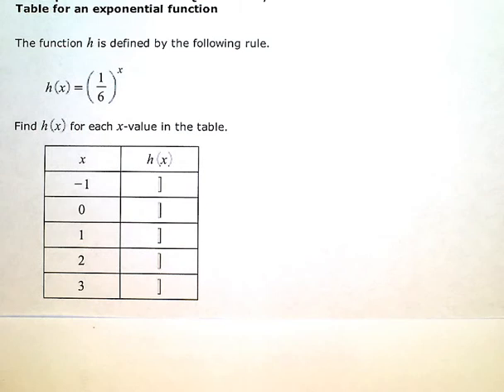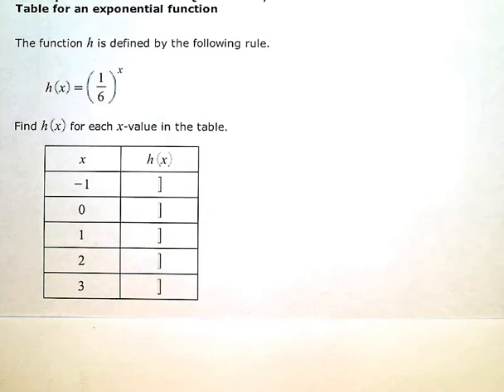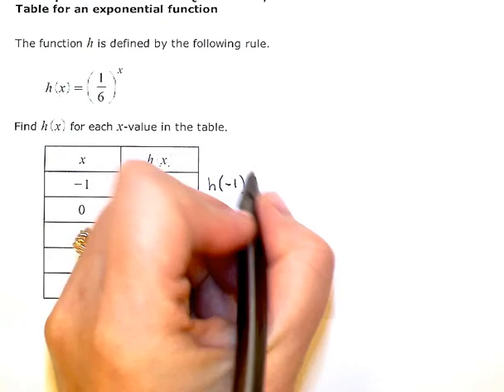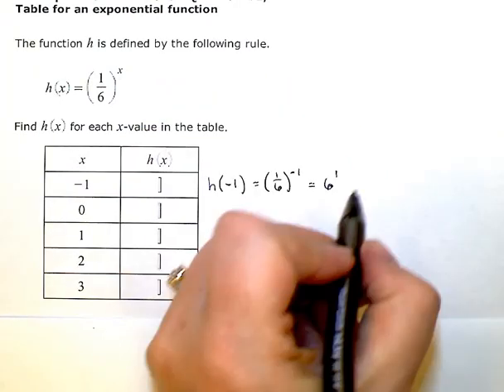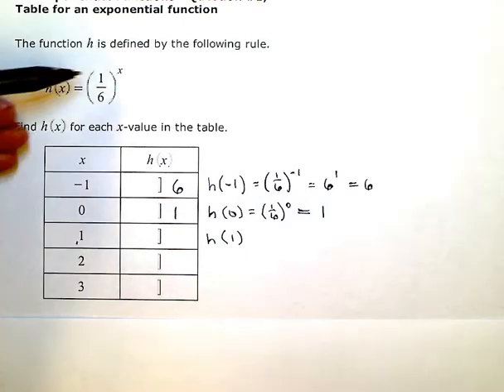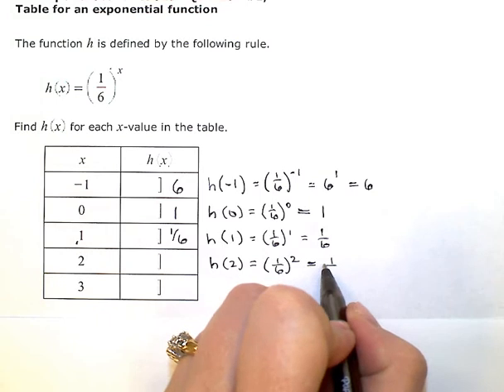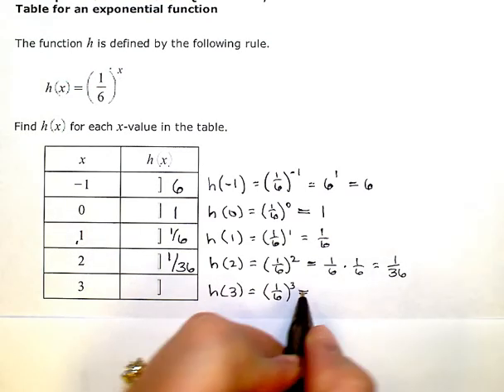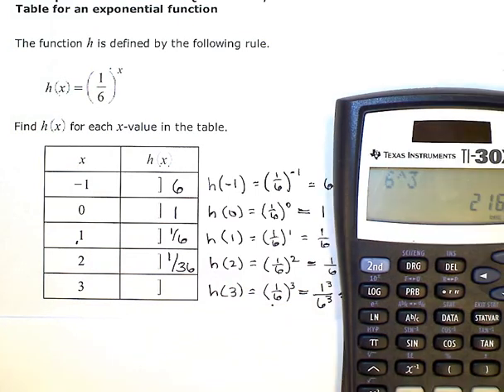Table for an exponential function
ALEKS:  Table for an exponential function (KC)